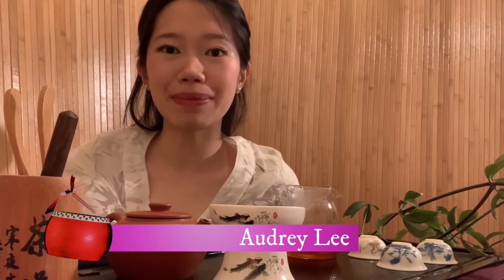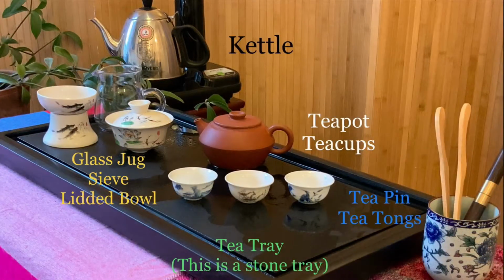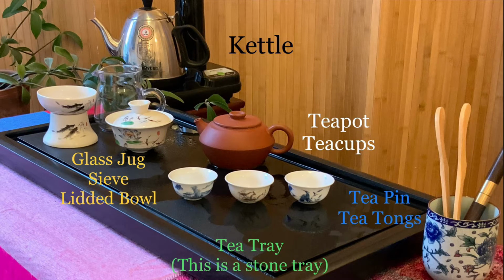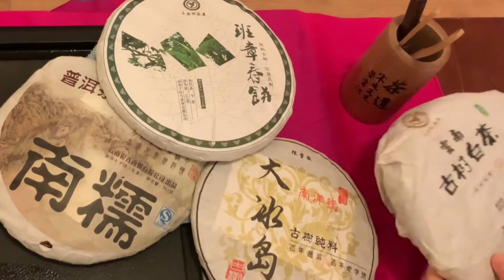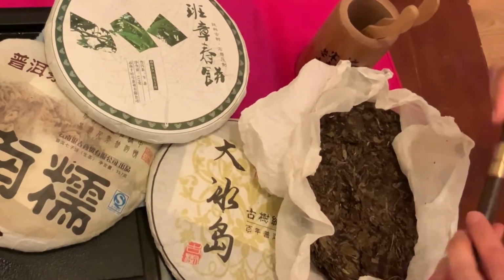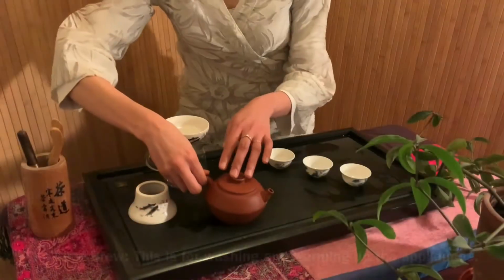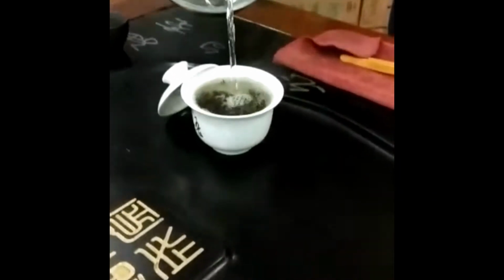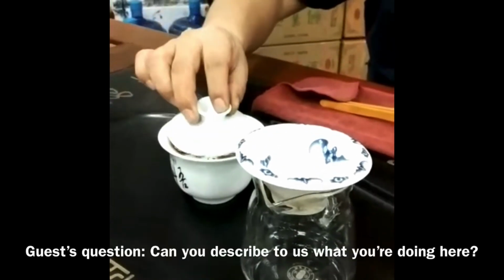6. Tea Ceremony